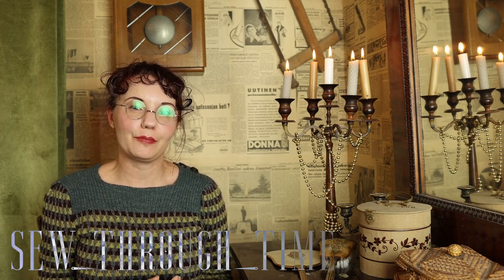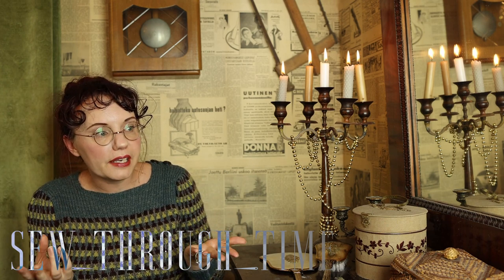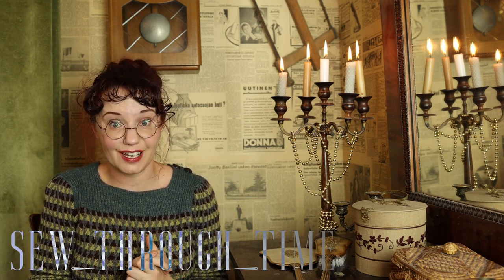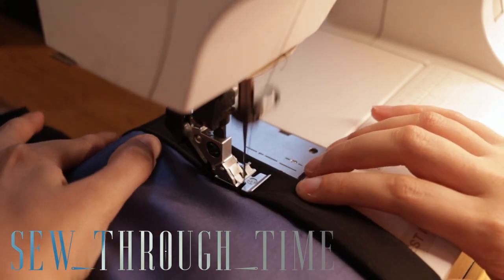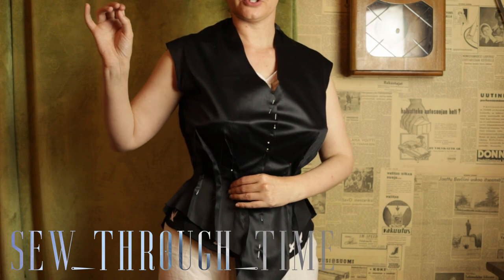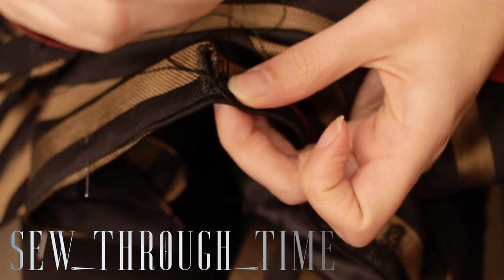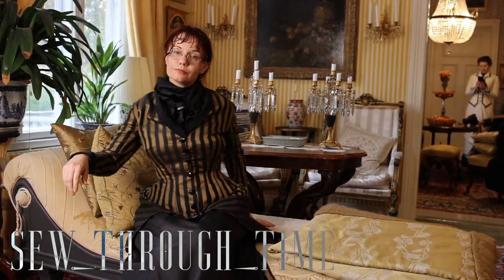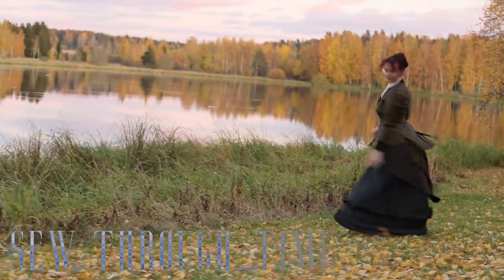I made a victorian 1882 day gown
In this video, I make an 1882 Natural form era victorian day gown. This style is habit style gown inspired by riding suits often worn as walking suits and other daytime informal activities.
This is made with a mixture of historic and modern techniques but the overall shapes are completely accurate to the era.
The patterns come from this book:
For my reference in style, materials used in this era and construction I sed these fashion magazines and book: